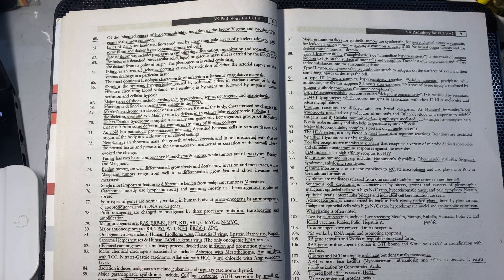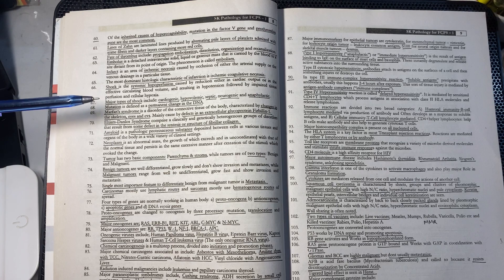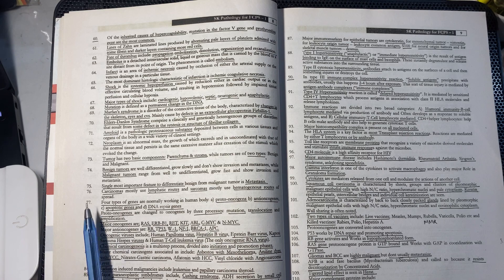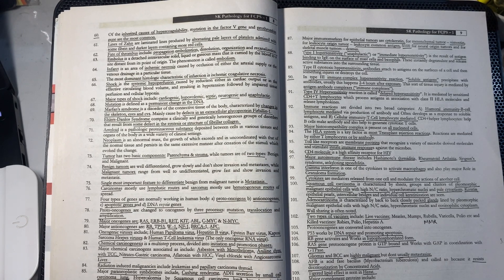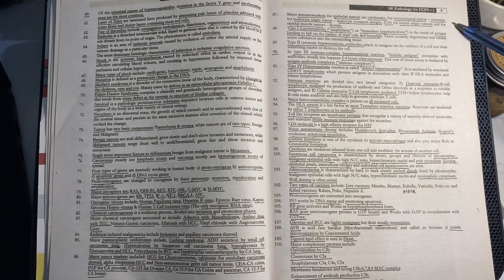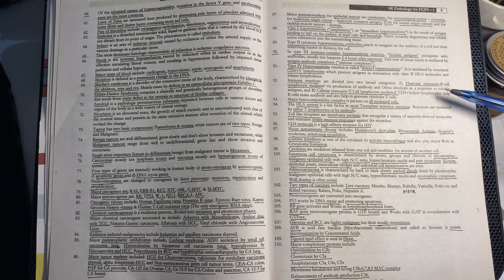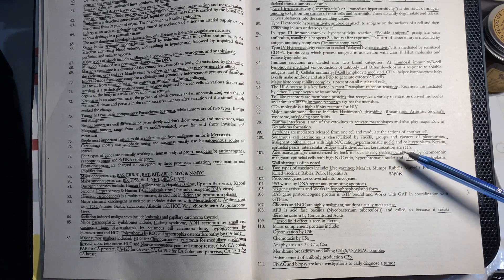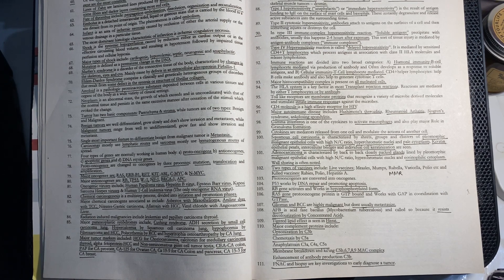Sk Pathology Point # 61 to 111.